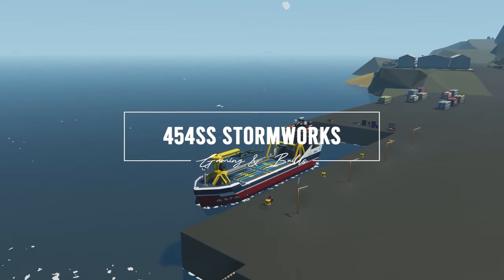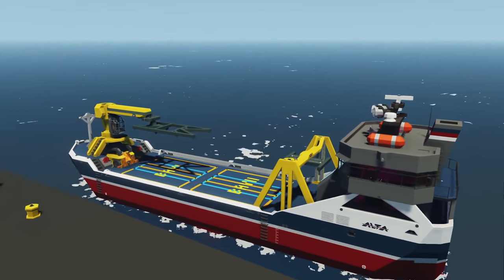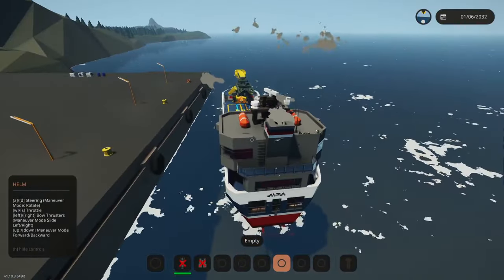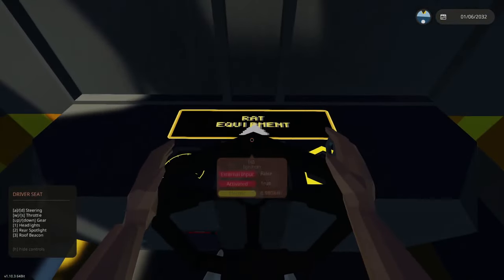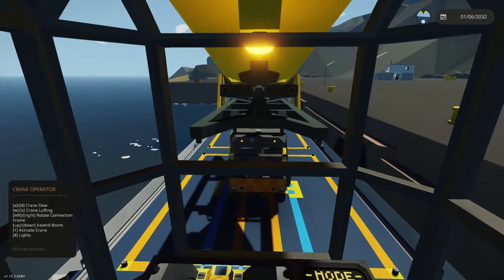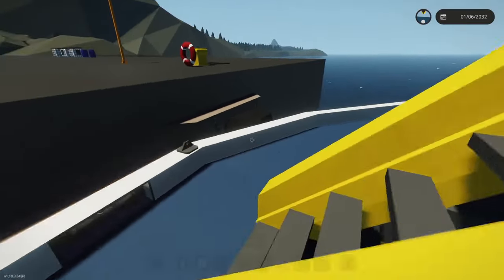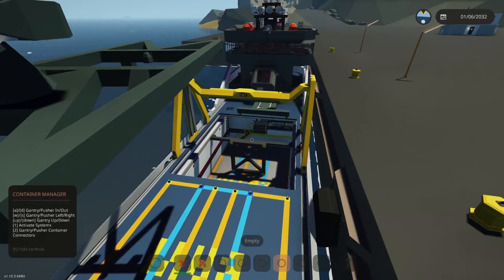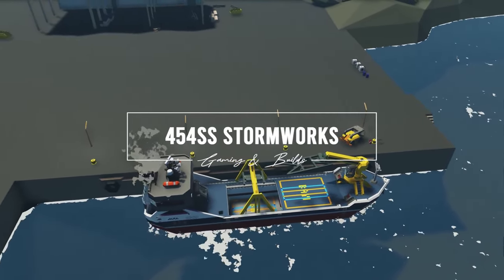Advanced Cargo Ship LOADING PROCEDURE in Stormworks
In this video, 454ss shows the container loading process for the upcoming ALTA container ship!